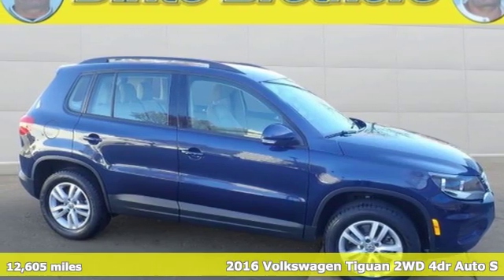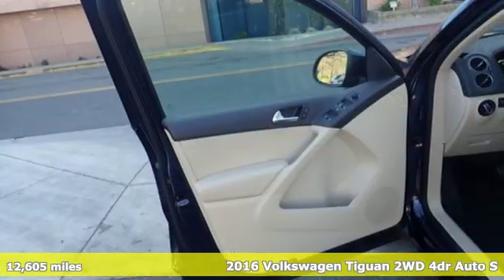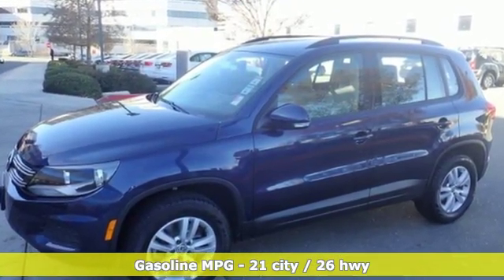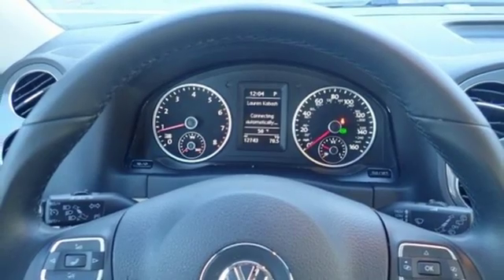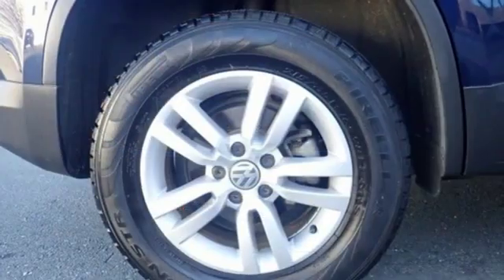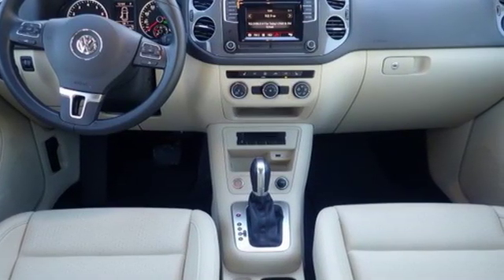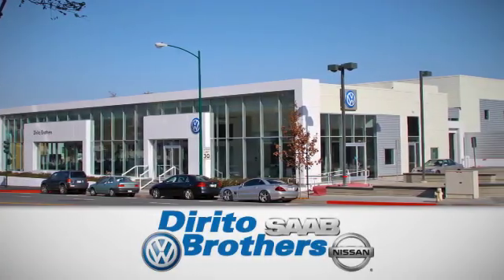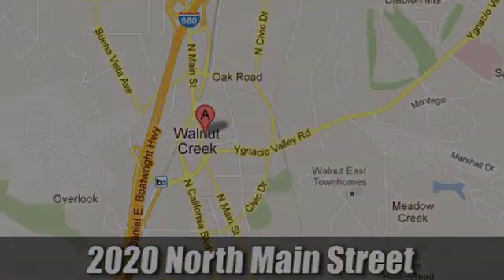Certified 2016 Volkswagen Tiguan Walnut Creek, CA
Year: 2016
Make: Volkswagen
Model: Tiguan
Trim: S
Engine: 4 Cyl. 2.0 L
Transmission: Automatic
Color: Night Blue Metallic
Interior: Sandstone Beige
Mileage: 12605
Stock #: P3881
VIN: WVGAV7AXXGW519635
Extremely LOW MILES on this pristine Tiguan. This great color combo best in class compact SUV is a great way to start the New Year. So come on 2019 and have some fun! VW certified. See how Dirito Brothers makes car buying fun!

Address:
2020 North Main Street